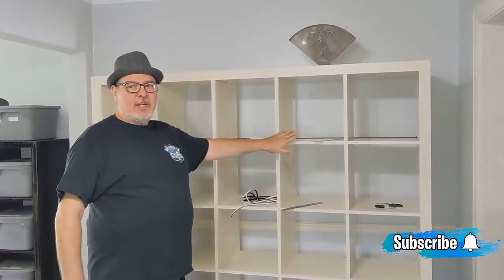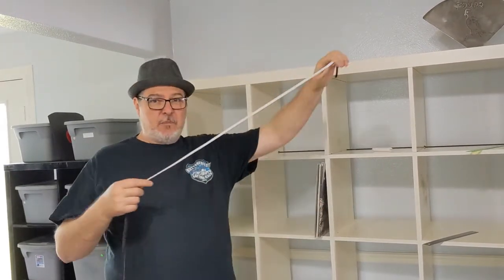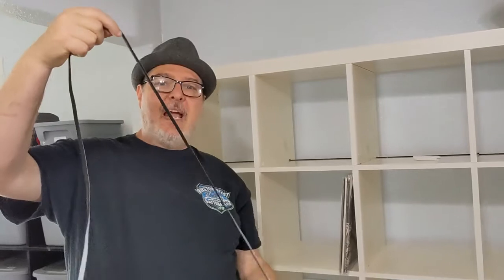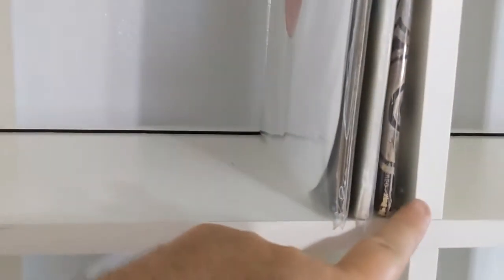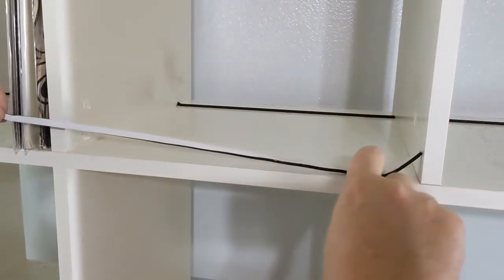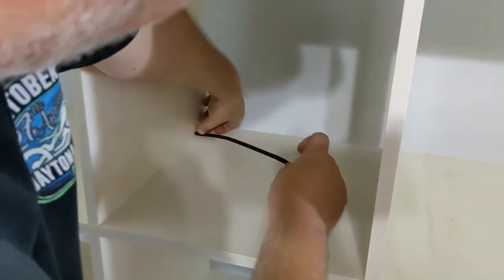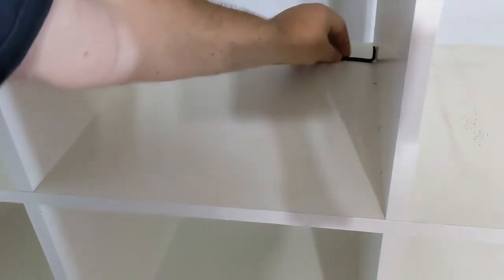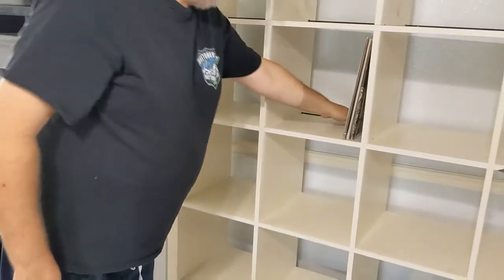Bookshelf Tips : Pushing Records Out Of The Back | Vinyl Community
I have many types of bookshelves where I store my vinyl.  Ikea Kallax and Expedit,
as well as Better Homes and Gardens and some generic ones.  But, they all have to same problem.  Records easily get pushed out of the back.  Here is a tip that might save you the same problem.

Oh, and the bookshelf shown is actually an older Ikea Expedit, not a newer Ikea Kallax. They are very similar though and its easy to mess them up.

Special thanx to my wife for being my camera person!!

Weather stripping from Amazon